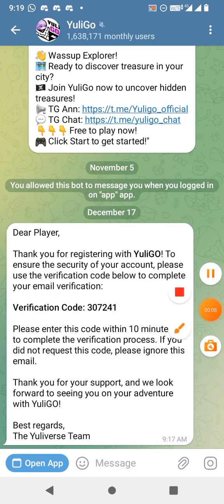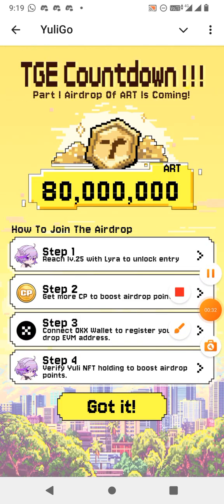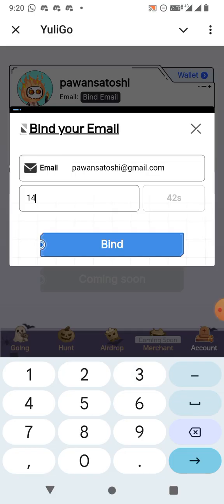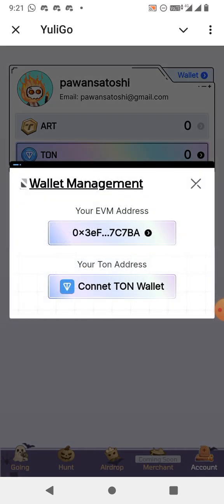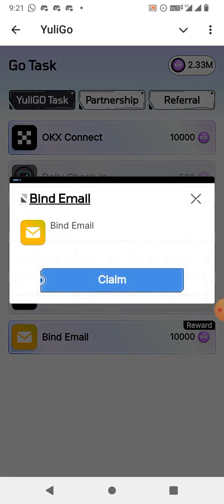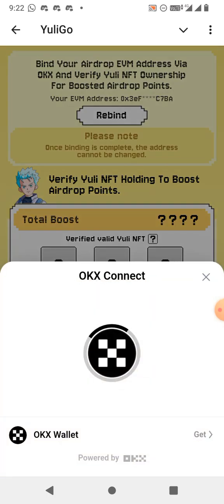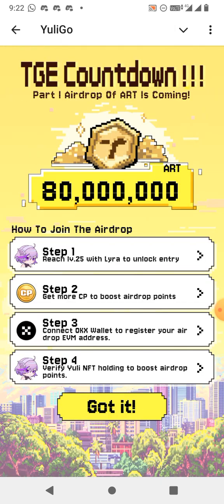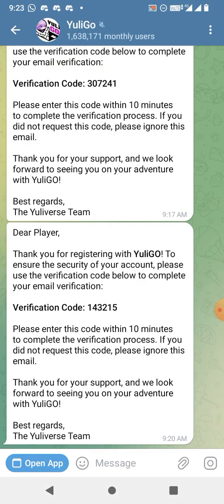YuliGo Email Binding Trick | YuliGo $ART Token | YuliGo Withdrawal | YuliGo Guide by Pawansatoshi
(Join YuliGo)

📲 Discover Top Mining Apps:
[Explore Here!]

### Video Title:
📧 YuliGo Email Binding Trick | YuliGo $ART Token | YuliGo Withdrawal Guide by Pawansatoshi

### Video Description:
In this video, we reveal the YuliGo Email Binding Trick that every user needs to know! Discover how to effectively utilize your YuliGo $ART Token, navigate the withdrawal process smoothly, and access essential tips and tricks to enhance your experience. Join us as we guide you step-by-step to maximize your potential with YuliGo!

### Engagement and Interaction:
- Have you tried the YuliGo Email Binding Trick? What was your experience?
- What features of the YuliGo platform do you find most helpful?
- What questions do you have about the $ART token or the withdrawal process? Let us know!

### Suggested Keywords and Phrases:
- Question-Based: How to bind your email on YuliGo? What are the benefits of $ART token?
- Contextual-Based: Tips for using YuliGo effectively, Understanding YuliGo withdrawals
- Audience-Based: New users looking to understand YuliGo, Crypto enthusiasts exploring $ART token

### 📚 Quick Summary for Easy Access:
- Overview of the YuliGo Email Binding Trick
- Step-by-step guide to using YuliGo $ART Token
- Tips for a smooth withdrawal process
- Viewer engagement questions for discussion